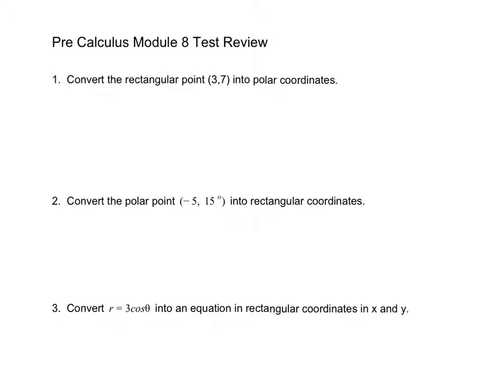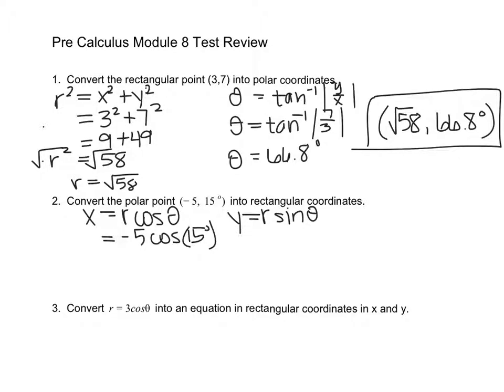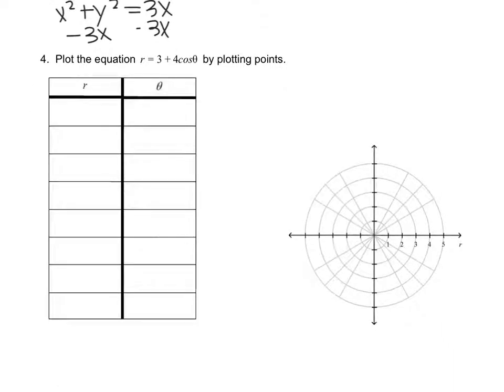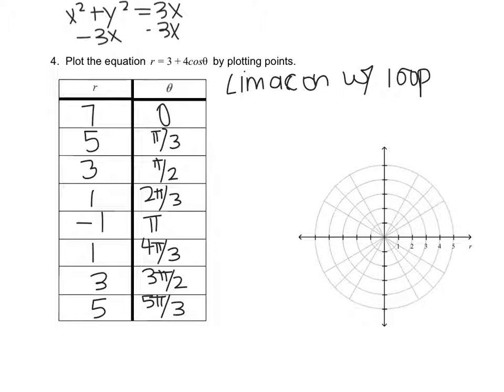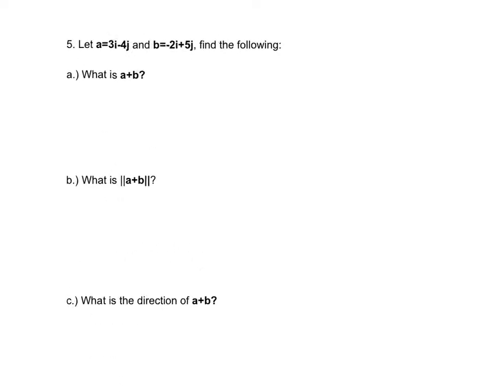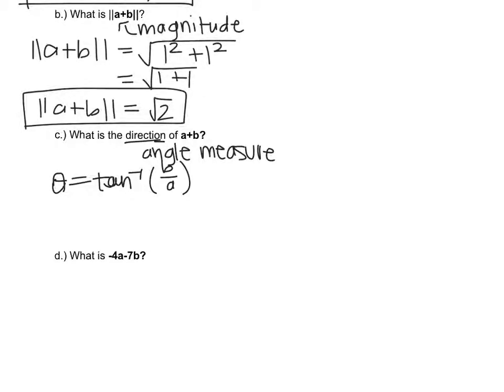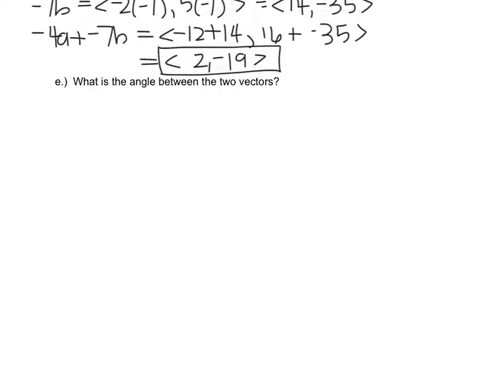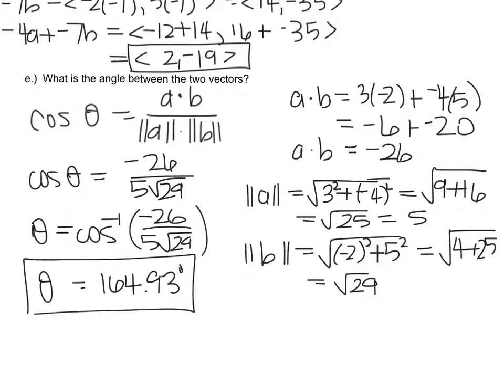Pre Calc Module 8 Test Review